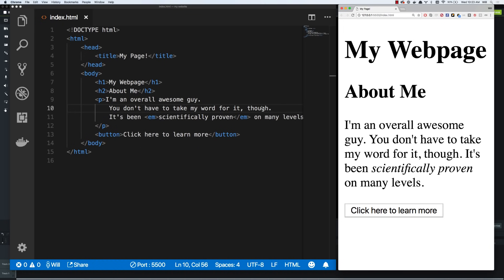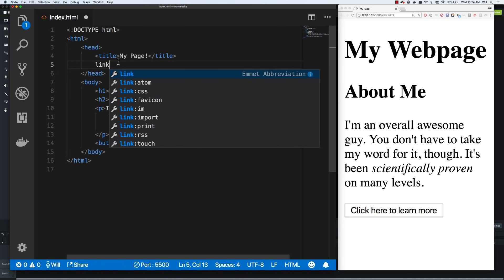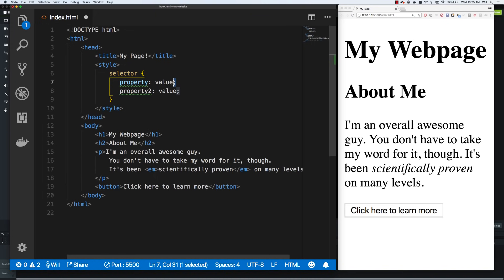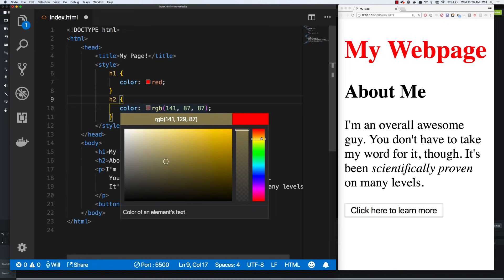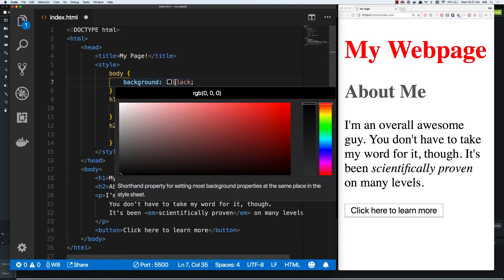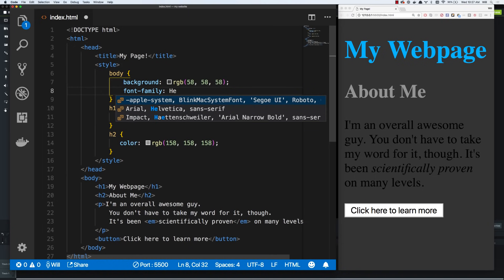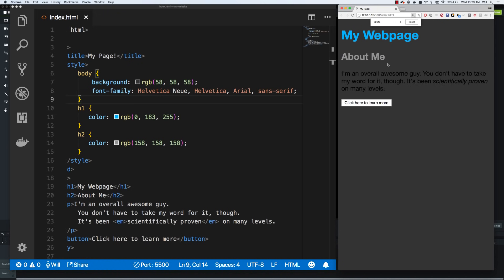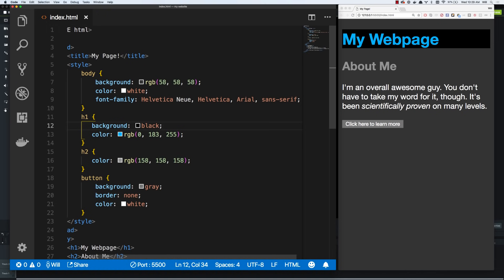HTML CSS Tutorial for Beginners - Web Development Tutorials For Beginners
This video makes how CSS works easy to understand...it's just styles added to your page.  You can do a lot with them, but at the end of the day, there's very little you have to know about CSS itself to start using it.